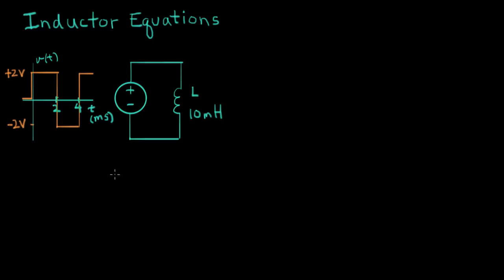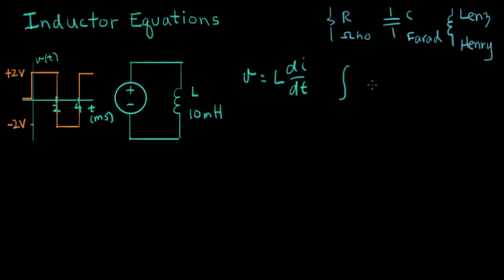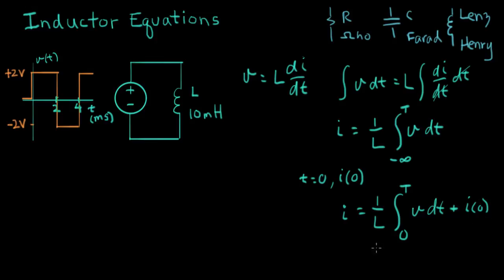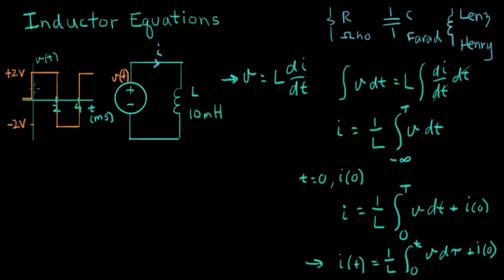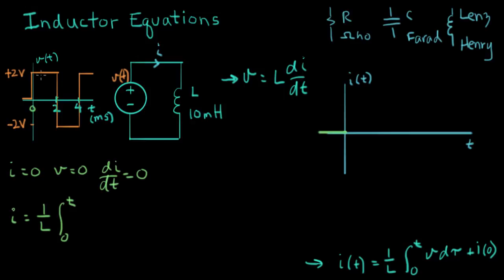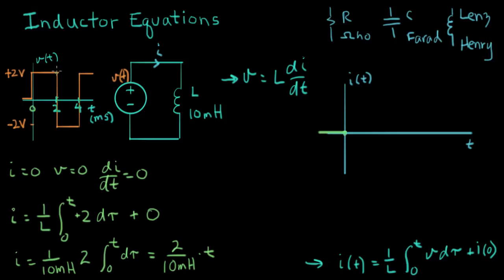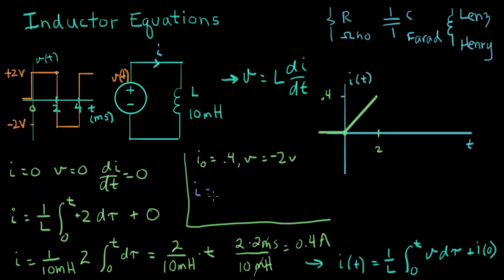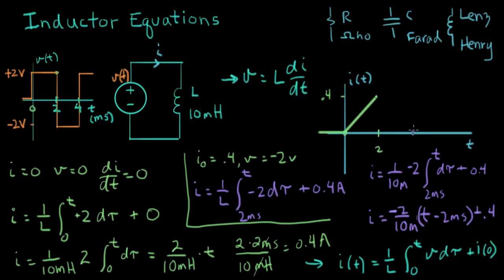Inductor equations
We look at the inductor i-v equations in derivative and integral form.